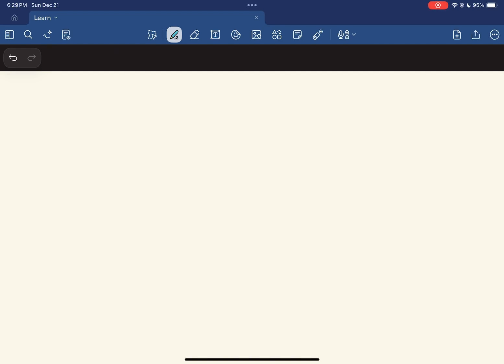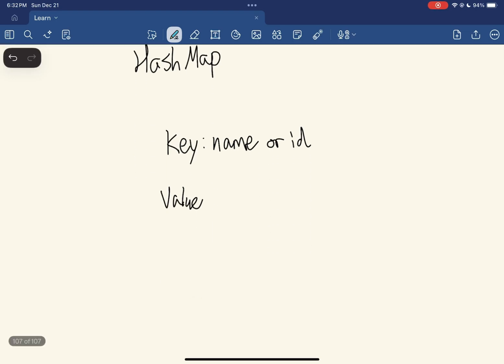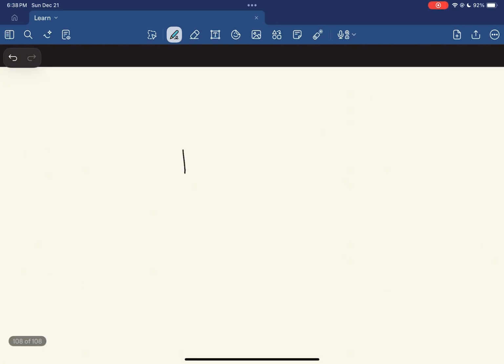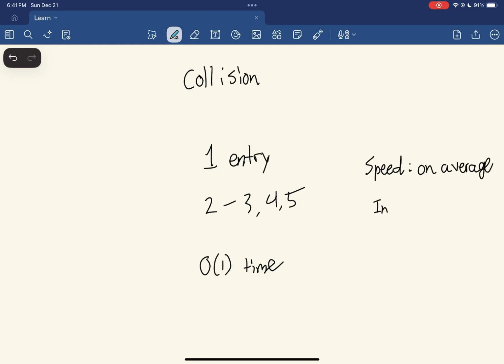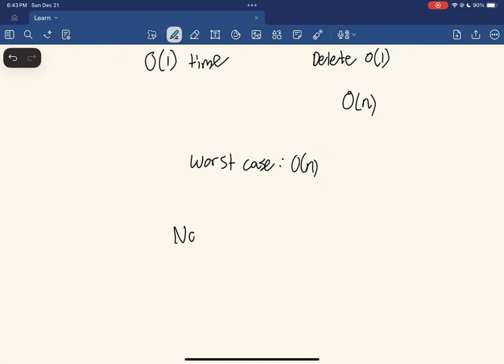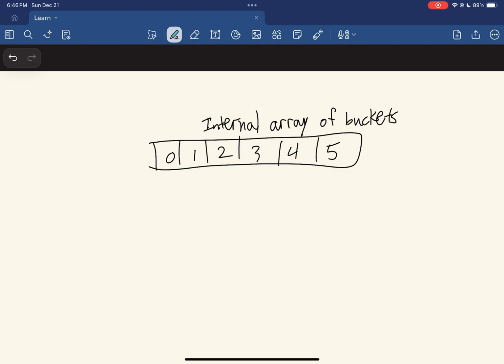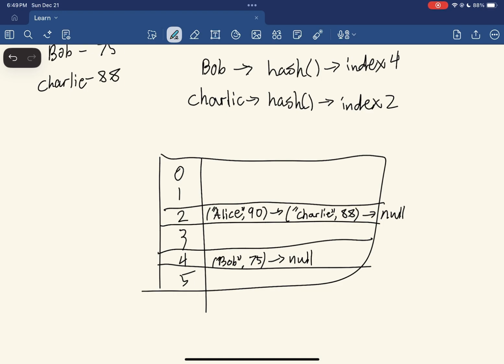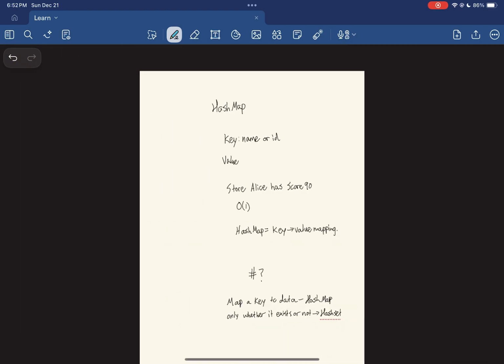HashMap and HashSet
On a vacation right now so can’t do a leetcode. I mean I probably can but decided to do hash table instead. Hopefully it’s understandable but if you don’t just leave a question and I’ll try answering them